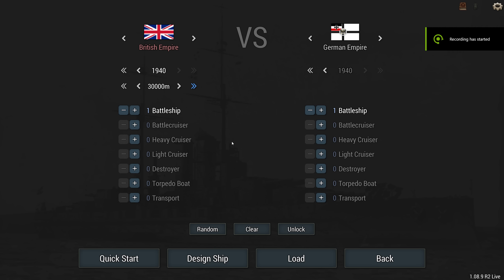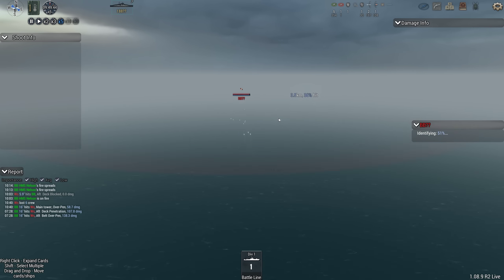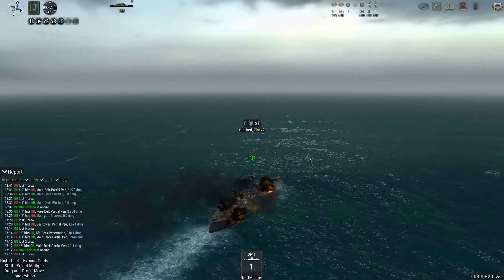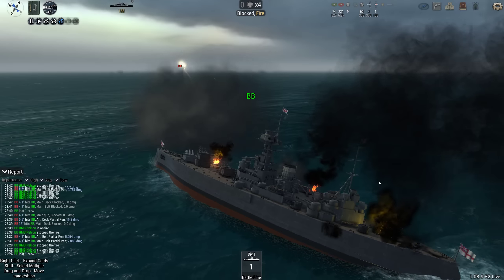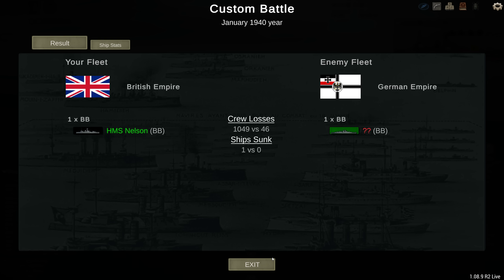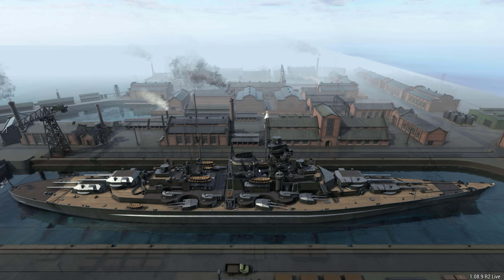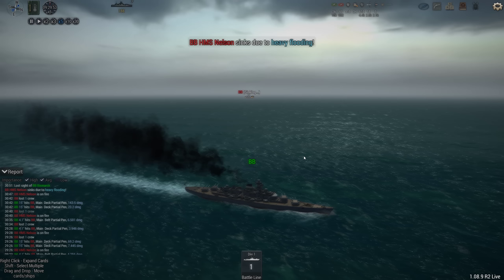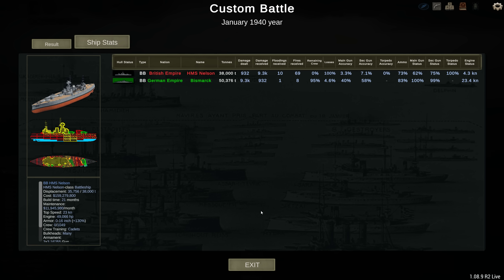Bismarck vs Nelson - WW2 Battleship League Division 2 - Ultimate Admiral Dreadnoughts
Not a crippled Bismarck against Rodney and the rest of the Home Fleet but a straight up duel!

Captain of the 1st Company: Treefrog
Veteran Sergeants: 1stplaceonion, LCG Canyon, Welshy
Sergeant: Jackie, Twitchyknees, Alerik Rahl
Battle Siblings: Jacky Chan, nagebenfro, scurvekano, Cpt Graftin, Icd, Iroey, Zadrias.